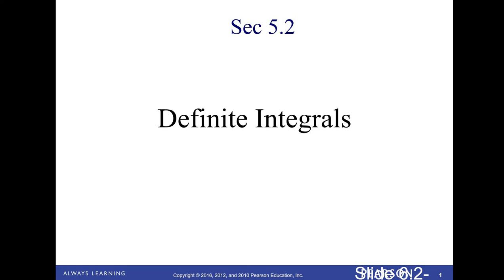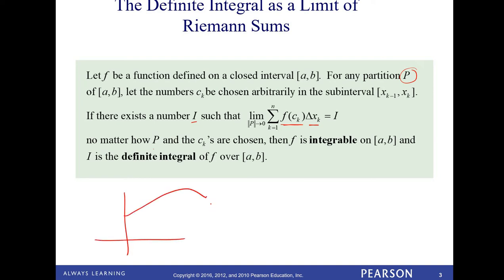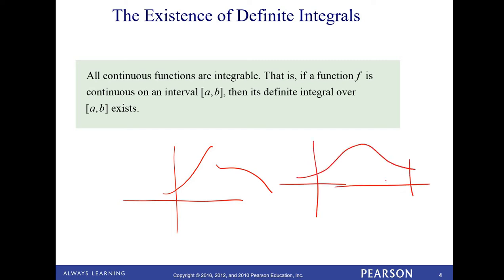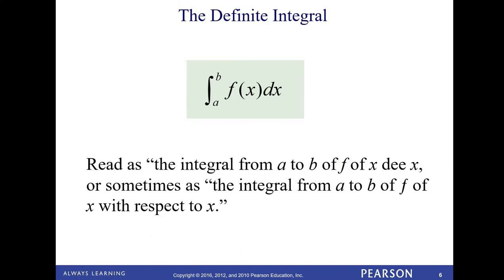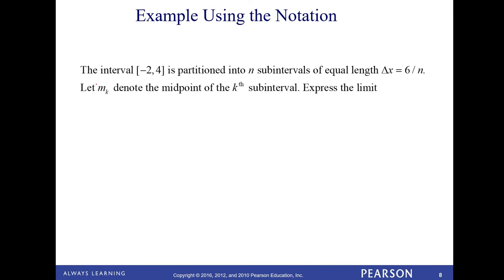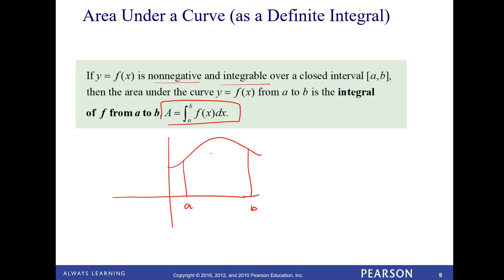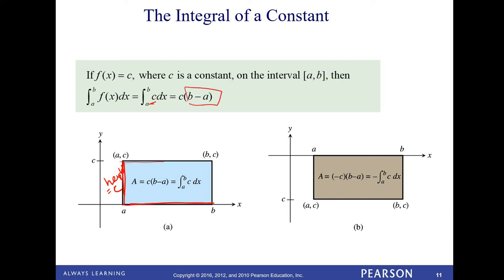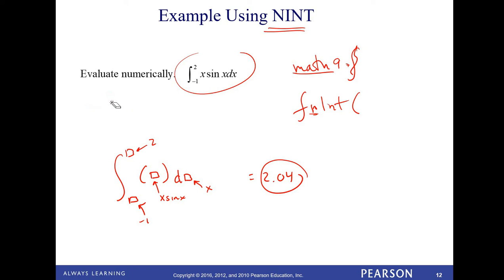AP Calculus AB Sec 5.2